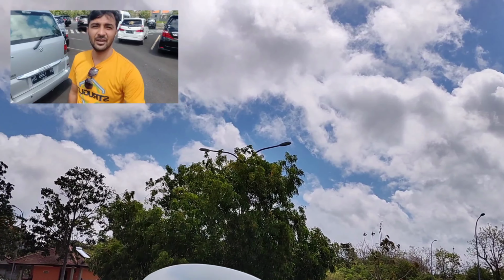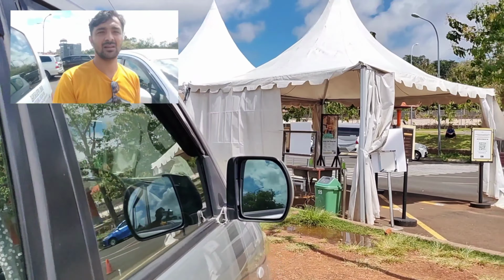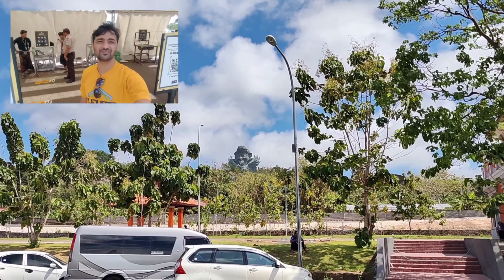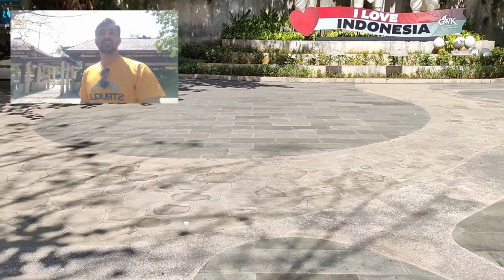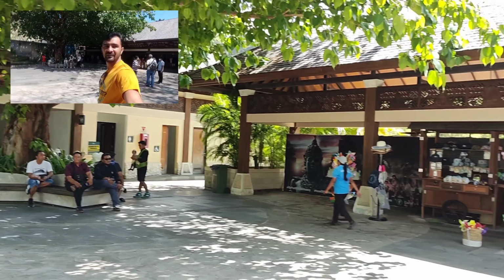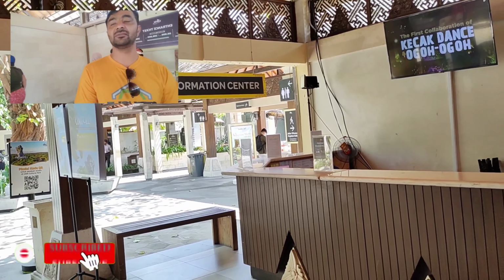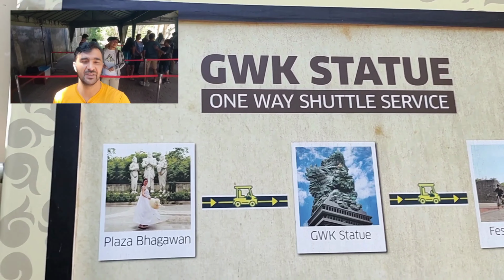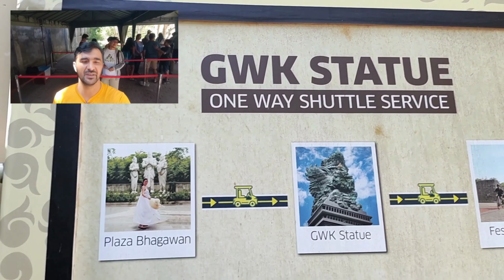GWK cultural Park Bali Indonesia. Statue of Hindus Lord Wishnu. (Part 1)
In today's video we are going to visit Garuda Wisnu Kencana cultural park Bali Indonesia. This is the 1st part of video in which we will visit the statue of Lord wisnu.

Aaj ki video mai hum Garuda Wisnu kencana cultural park ka visit karen gy. Ye video ka phla part hai just mai hum bhagwan Wishnu ki murti dekhen gay.

Please watch this video as well.

Shukria.